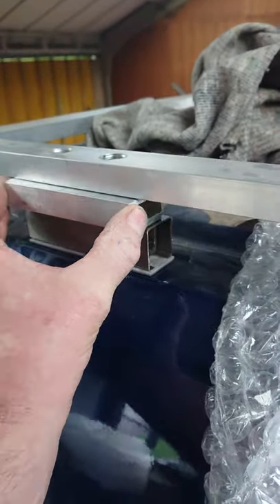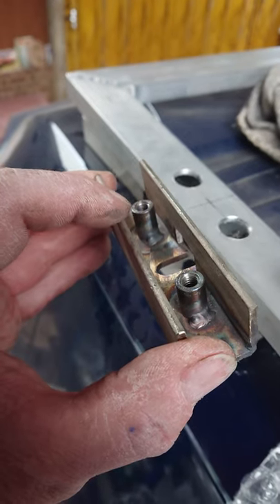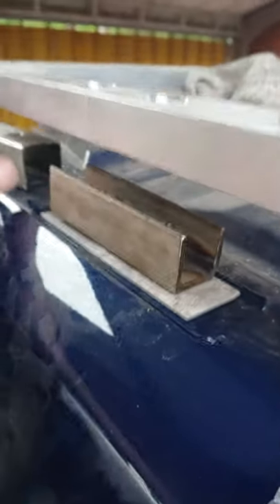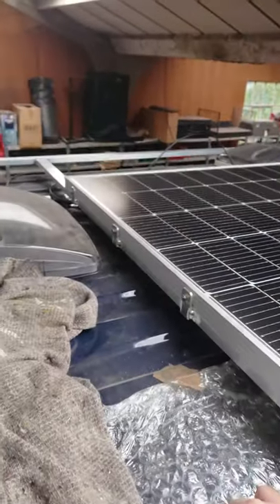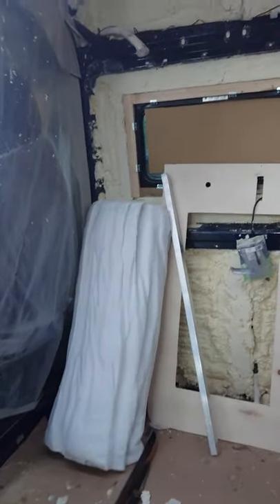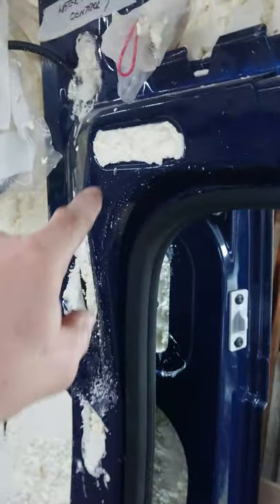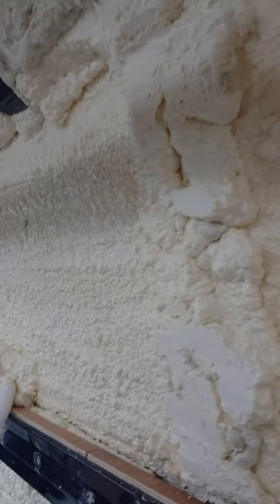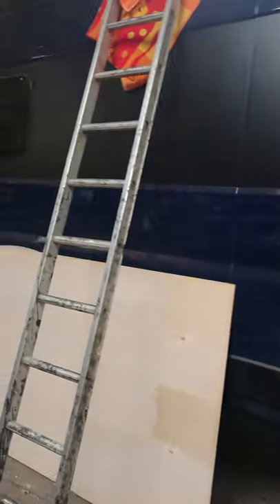Camper van conversion, Ram Promaster Fiat Ducato roof rack brackets and spray foam insulation.